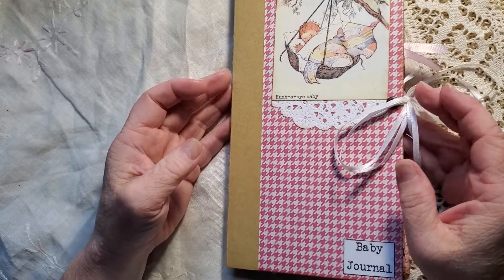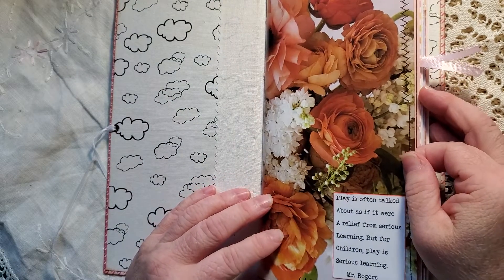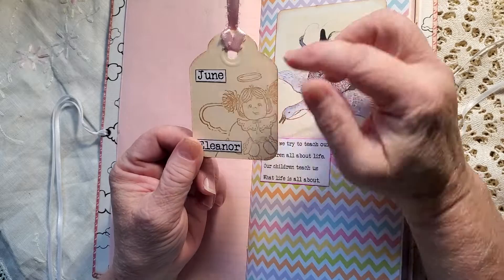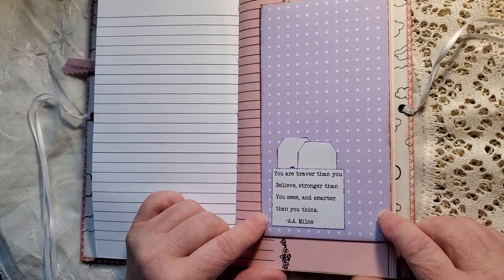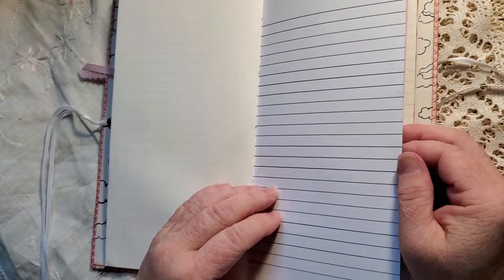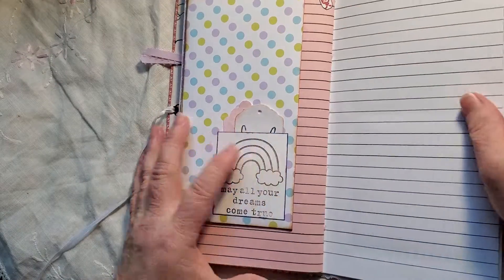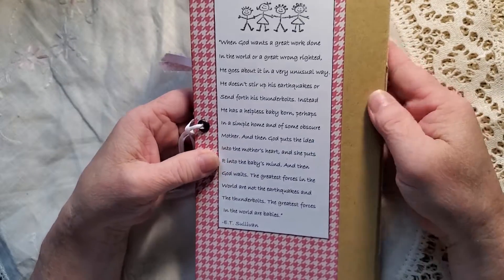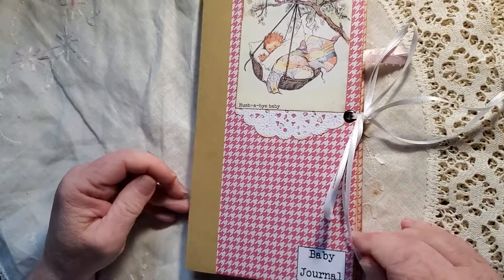Hush a bye Baby Journal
This sweet journal is a gift for my niece and her new baby girl! Love how it turned out!